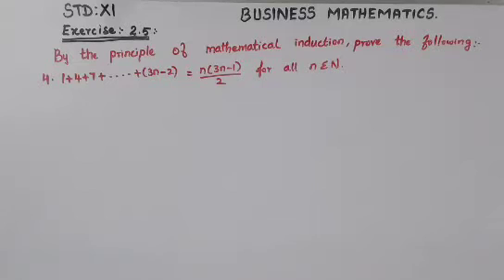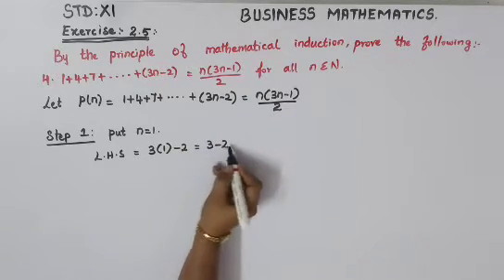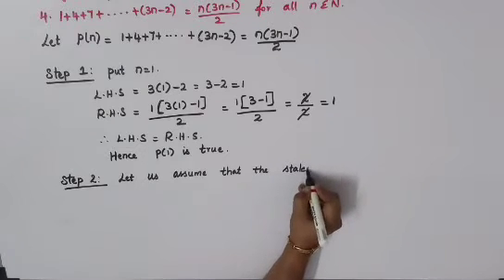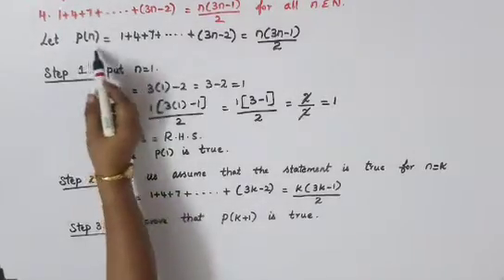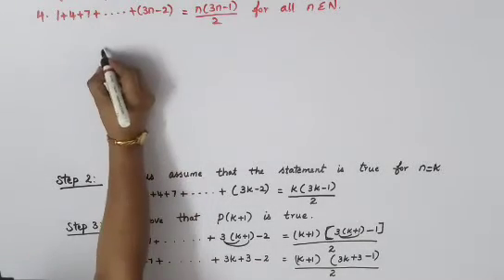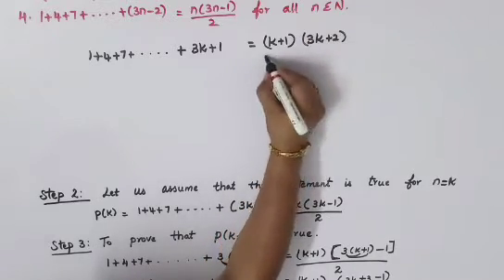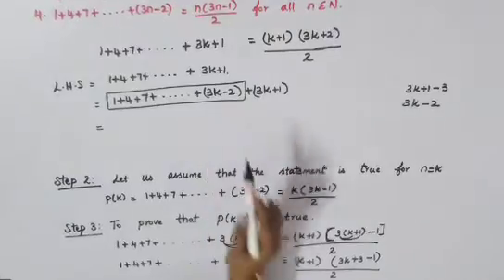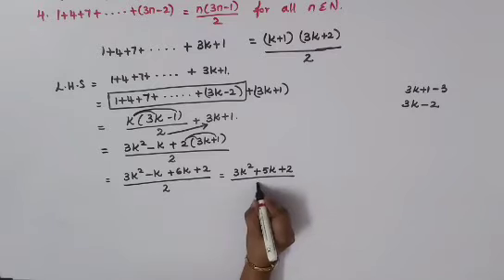TAMILNADU NEW SYLLABUS/STD XI-BUSINESS MATHEMATICS /CHAPTER 2/EXERCISE 2.5/Q.NO.4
JECI MATHS

                  Sums regarding principal of mathematical induction will be made clear to viewers.